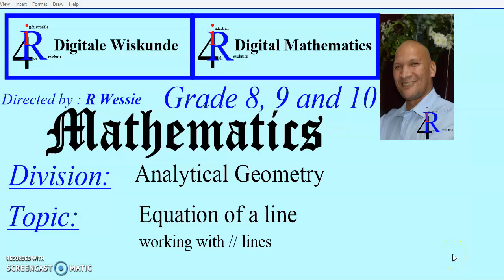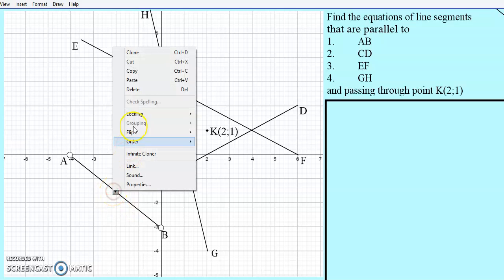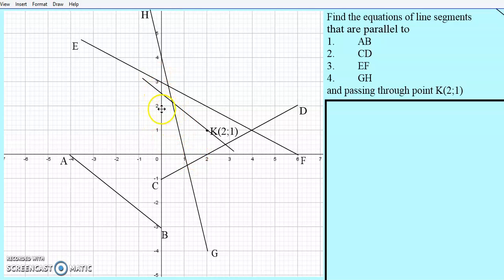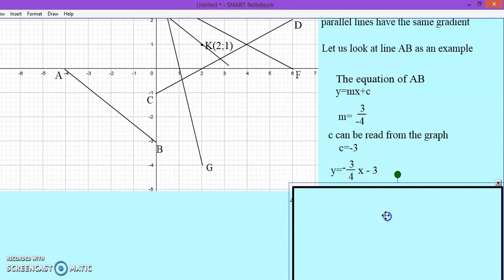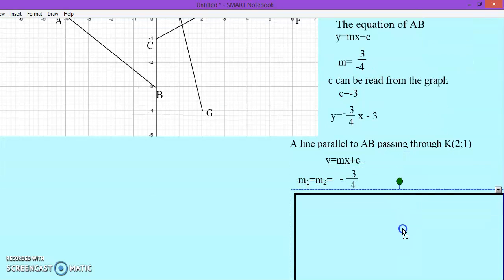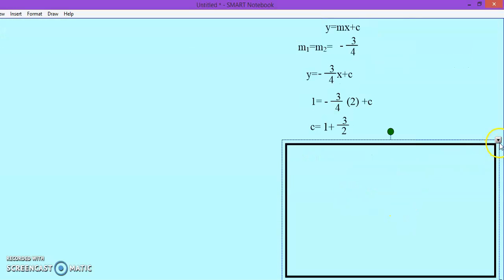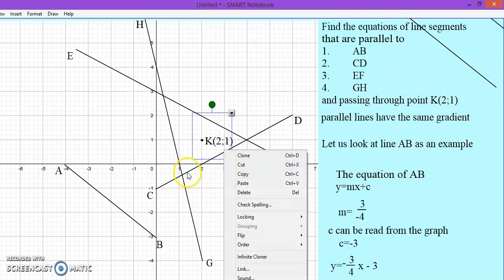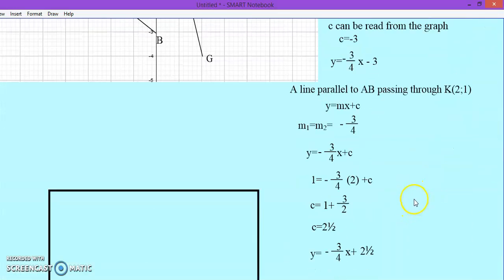Equation of a line parallel to another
Functions Graphs, Mathematics, Digital Mathematics, 4iR, fourth industrial Revolution, Straight Line, Parabola, Exponential graph, Hyperbola, shifts a, p and q gradient